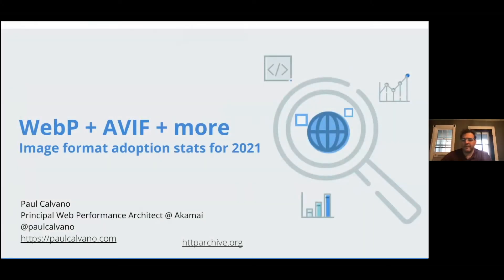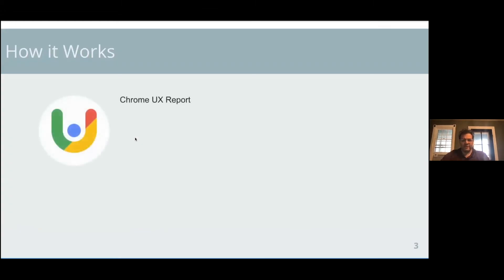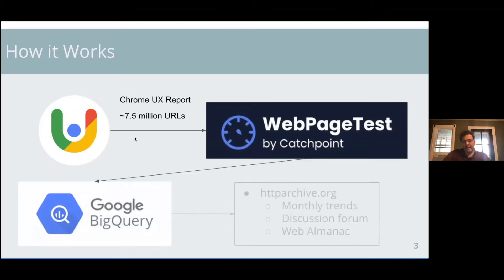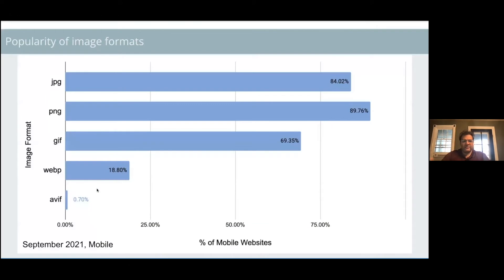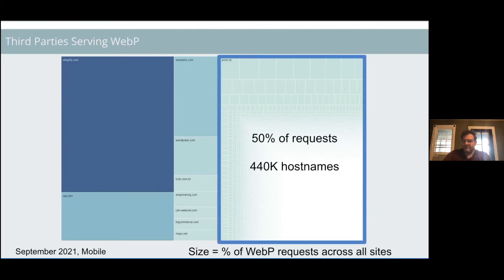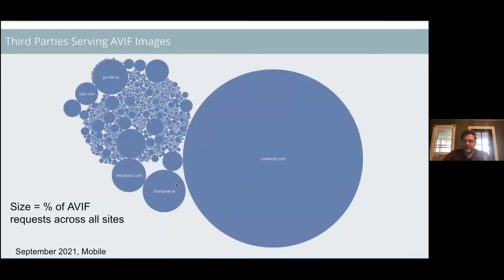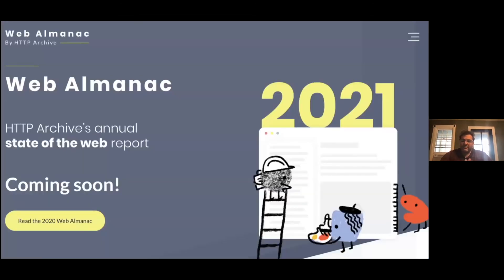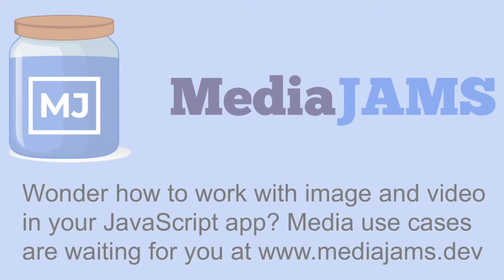WebP, AVIF & More: Image Adoption Stats by Paul Calvano [ IMAGE READY v1.2 ]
For the 1st time in the last year (Fall 2020 to Fall 2021), we had full support for WebP in all major browsers, and support of AVIF in market share leading Chrome. What has adoptions looked like?? Well, here to shed light on that and more is our good friend Paul Calvano. [ more below ]

Cloudinary: Learning media for your apps could get difficult. MediaJams is here to help you with different media use cases using different tech stacks. Bite sized articles delivered by top programmers, with CodeSandbox examples, to help you unleash the full potential of your images and videos. Filter by tags, to find the most relevant Jams for you.

WebPageTest is an online web performance measurement and analysis service owned and run by Catchpoint. Webpage test is based on an open-source software platform distributed under a BSD license.

Check out WebPageTest live in action along with lively discussions on Twitch and stay on top of updates on Twitter

Catchpoint, the global leader in Digital Experience Monitoring (DEM), empowers business and IT leaders to protect and advance the experience of their customers and employees. In a digital economy, enabled by cloud, SaaS and IoT, applications and users are everywhere. Catchpoint offers the largest and most geographically distributed monitoring network in the industry – it’s the only DEM platform that can scale and support today’s customer and employee location diversity and application distribution. It helps enterprises proactively detect, identify and validate user and application reachability, availability, performance, and reliability, across an increasingly complex digital delivery chain. Industry leaders like Google, L'Oréal, Verizon, Oracle, Honeywell, and Priceline trust Catchpoint’s out-of-the box monitoring platform, to proactively detect, repair, and optimize customer and employee experiences.

Other [ IMAGE READY v1.2 videos ]